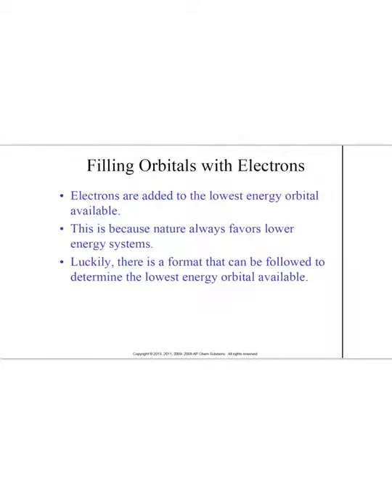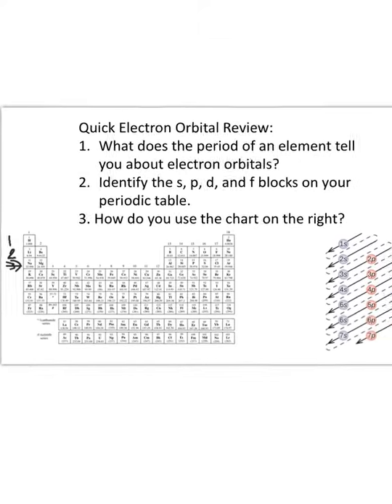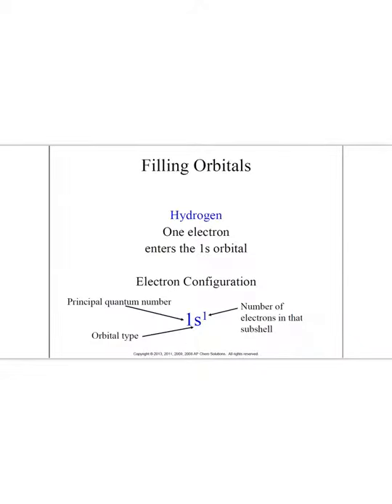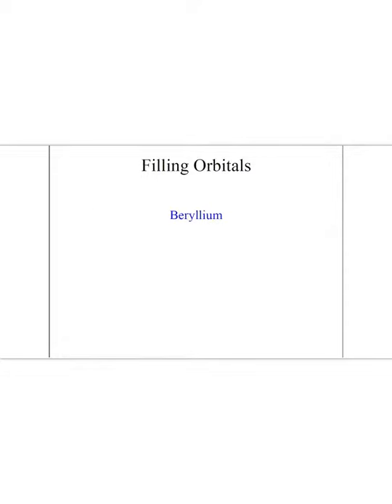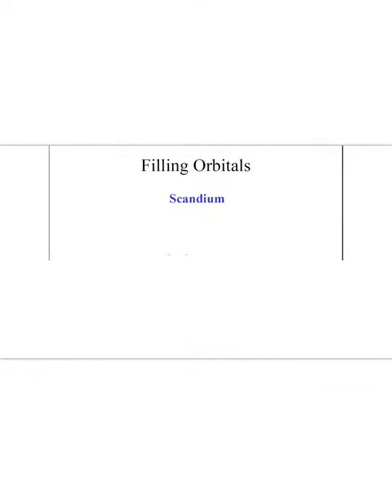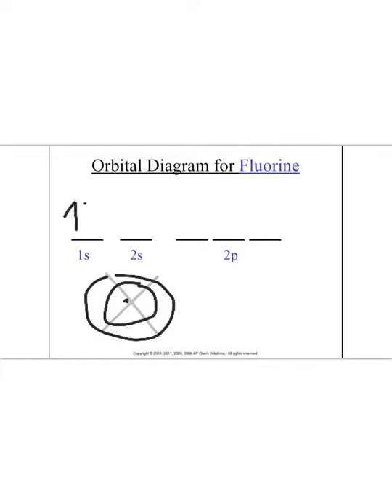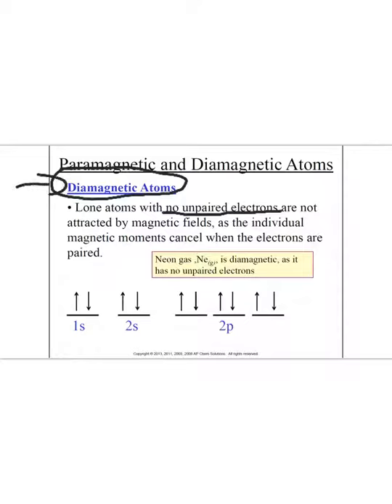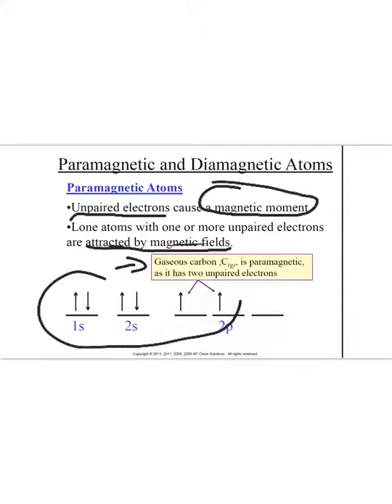AP Chem - Electron Config Review